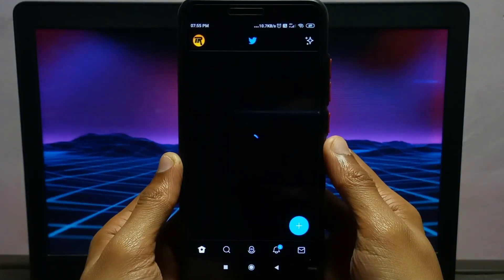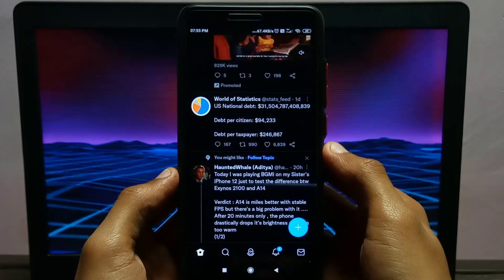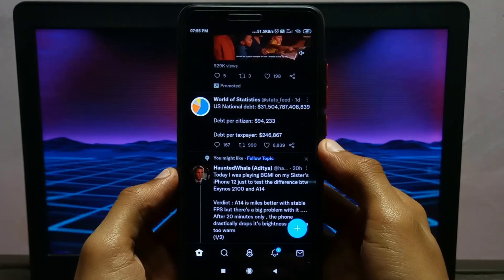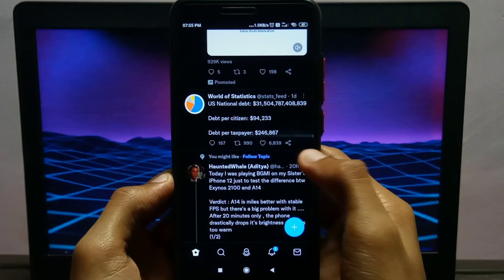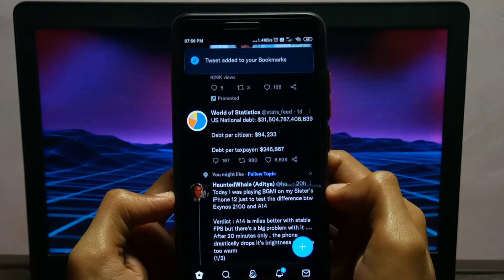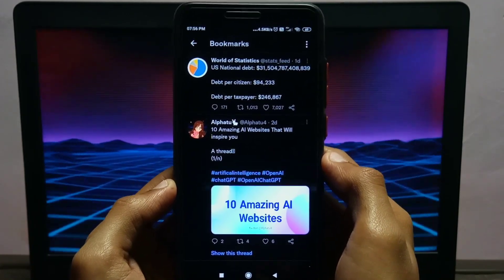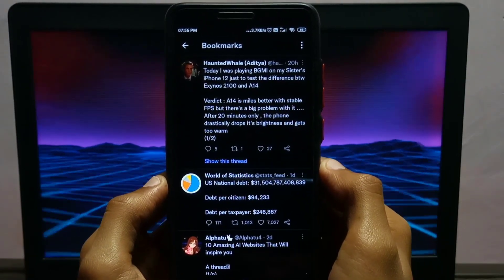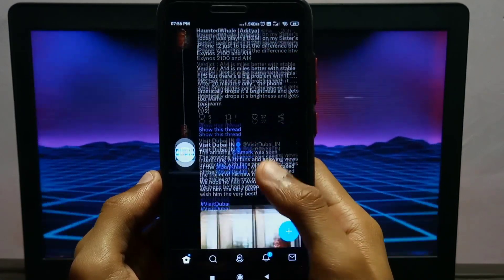How to save tweets on Twitter | Save tweets to see later | How to save entire twitter Thread